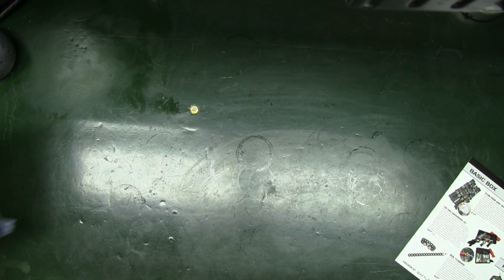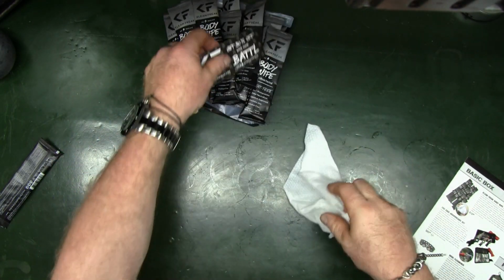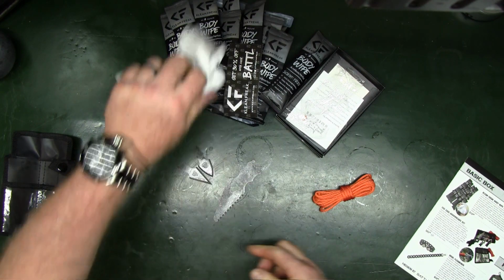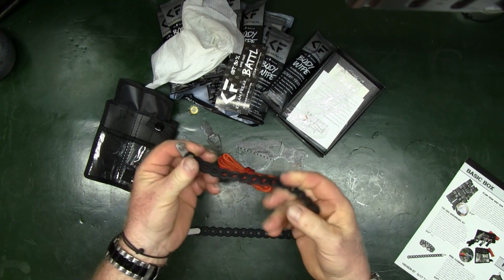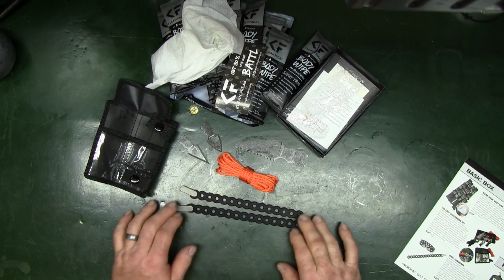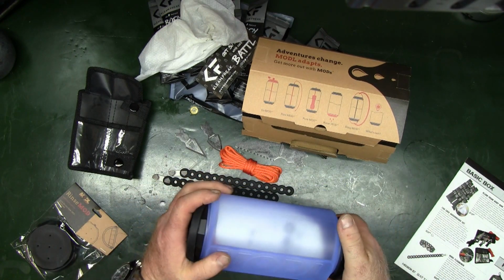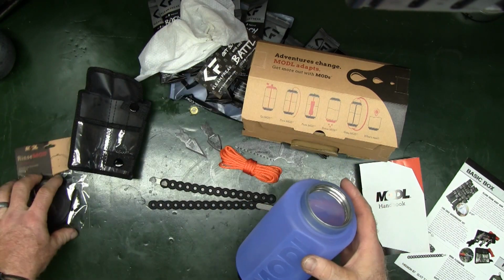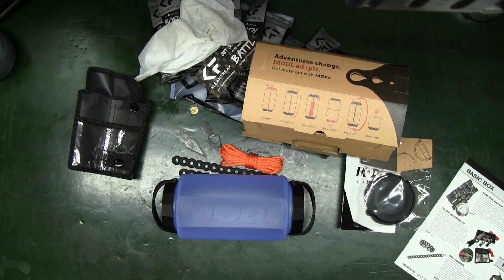BattlBox Mission 87 May 2022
This is a breakdown of the April Battlbox (Mission 86), BattlBox is a subscription service that provides a great variation of camping, survival, EDC, and all around epic outdoor gear.
BASIC $34.99/month + S/H For those just starting out.
ADVANCED $64.99/month + S/H For the professional outdoorsman and survival minded individual
PRO $119.99/month + S/H For the gear junkie!
Pro Plus $169.99/month + S/HFor the enthusiast & big spender
BattlBox